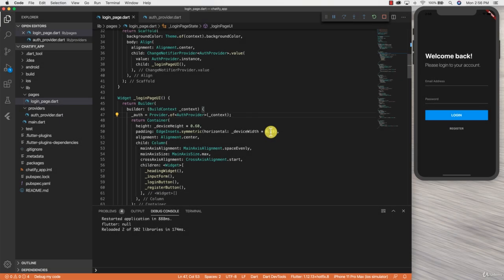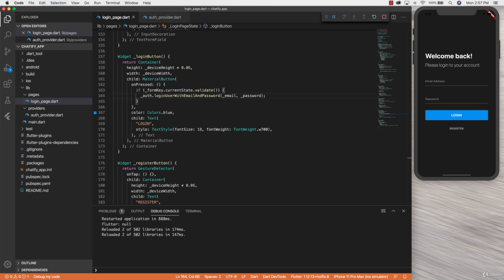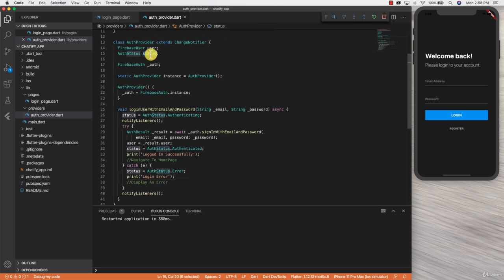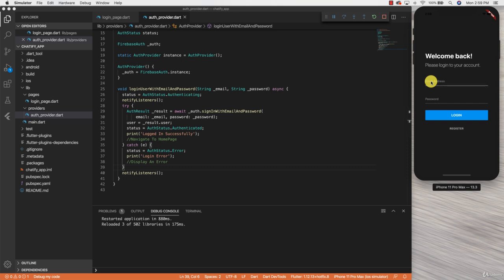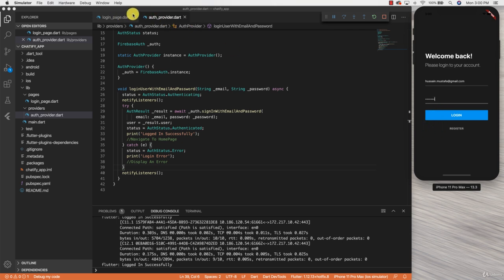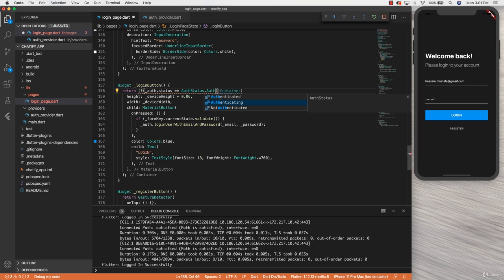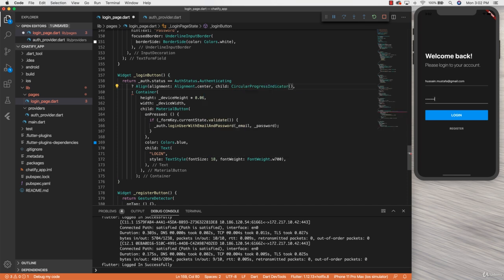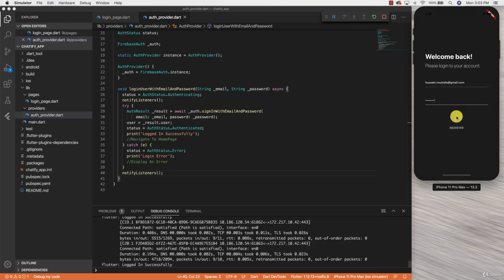12 Authentication Login Logic Part 3